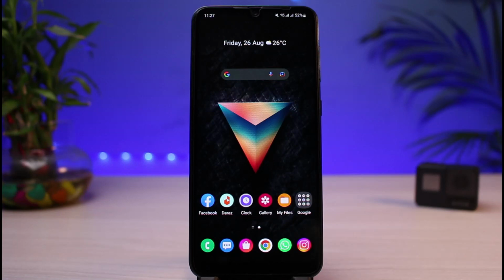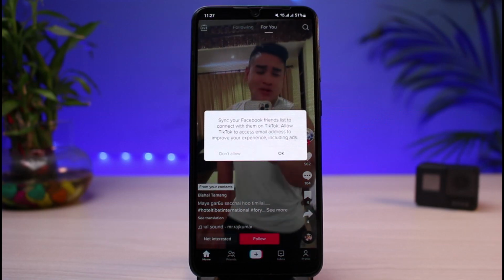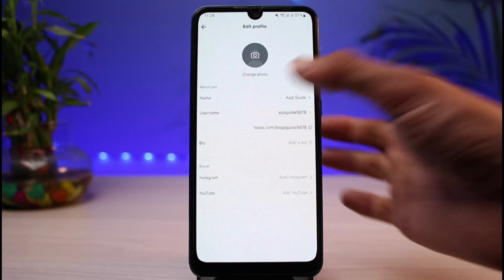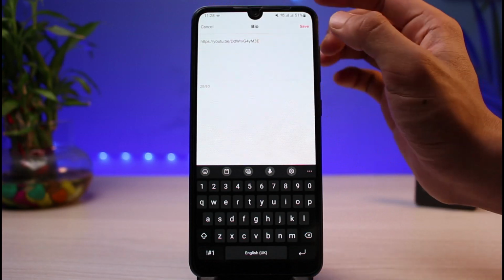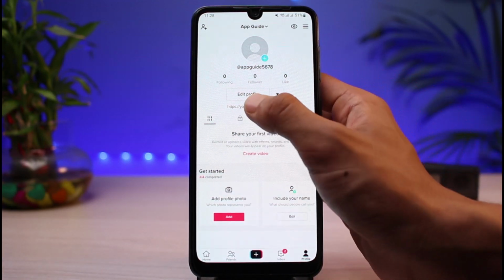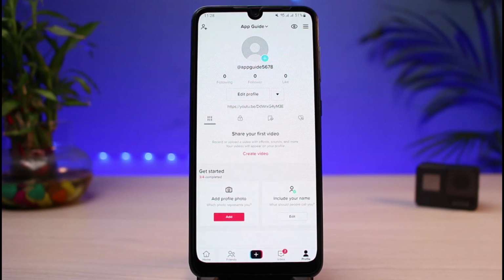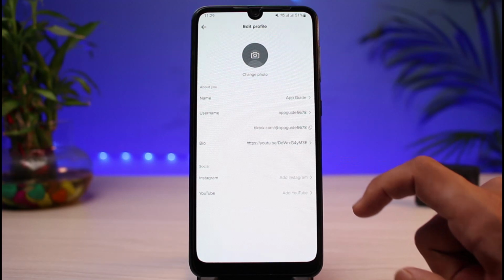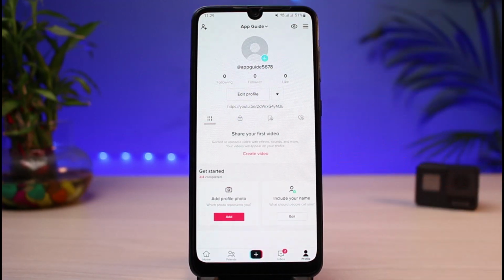How to Put a Link In Your TikTok Bio !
This video guides you in an easy step-by-step process to put a link on your TikTok bio.

Follow these simple steps:
1) Update the TikTok app to the latest version
2) Open TikTok and login to your account
3) Go to your profile page
4) Tap on the Edit Profile button
5) If you have over 1000+ followers, you will find the Website option
6) Paste the link inside the website to save the changes
7) Else, you can tap on Bio and paste the link, but the link will not be clickable
8) This way. you can put a link to the TikTok bio.

0:00 Introduction
0:20 How to Put a Link to TikTok Bio
0:54 Unclickable Link
1:25 Clickable Link
2:24 Outro: Final Verdict